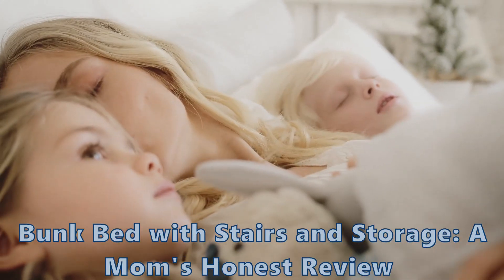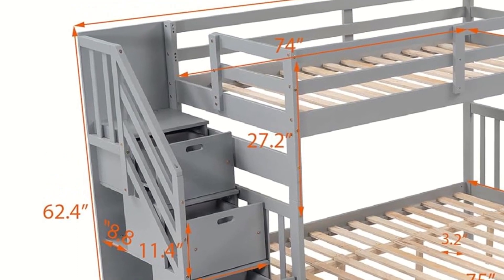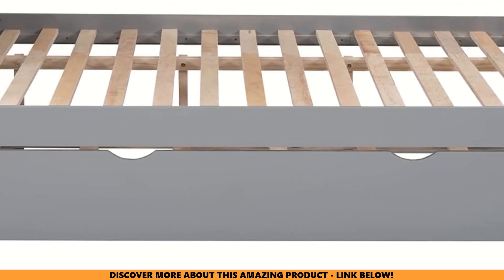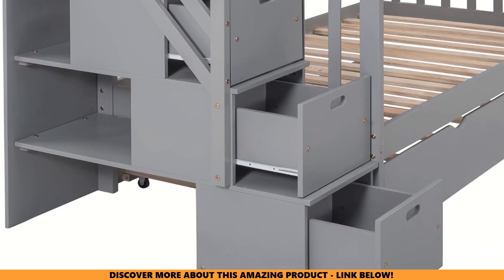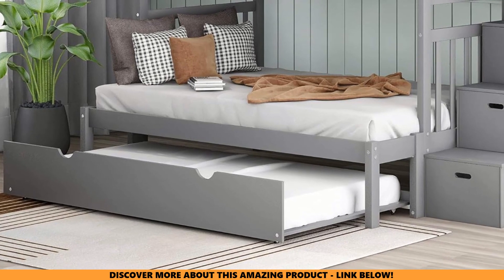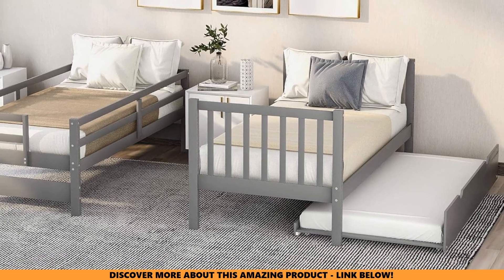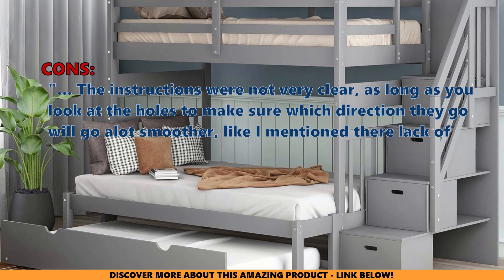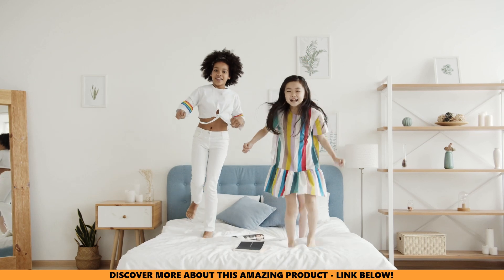Bunk Bed with Stairs and Storage: A Mom's Honest Review 🛏️📦👩‍👦‍👦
Get ready for a hilarious and insightful review of the BIADNBZ Twin Over Full Bunk Bed with Stairs Storage and Trundle!
✅Twin Over Full Bunk Bed with Stairs Storage and Trundle[ From BIADNBZ:*

As a busy mom, I'll share my honest thoughts on this space-saving bed solution that's perfect for families, studios, or even gaming room setups.

In this funny video, you'll follow my DIY adventure as I attempt to assemble this bunk bed with a trundle. From the unboxing to the final reveal, prepare for laughter, relatable moments, and maybe even a few woodworking fails! 🤣

But it's not just about the laughs – I'll also dive into the practical aspects of this bunk bed, including its sturdy wood construction, ample storage options, and the convenient stairs for easy access to the top bunk.

Whether you're considering a loft bed for your kid's room, a space-saving solution for your studio apartment, or an extreme room makeover for a gaming setup, this review will give you all the insights you need.

Get ready to be entertained and informed as I share my troom troom wow moments, funny ideas, and creative loft bed ideas that might just inspire your next DIY project!

Don't miss out on this hilarious and informative bunk bed review that combines family-friendly humor with practical insights for your lifestyle enterprise.